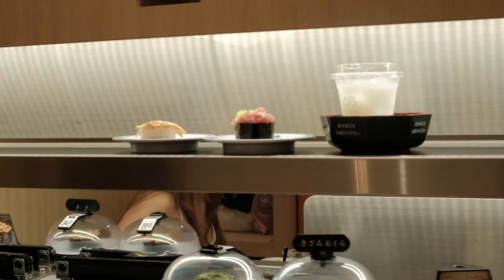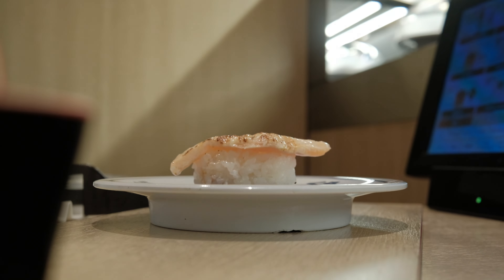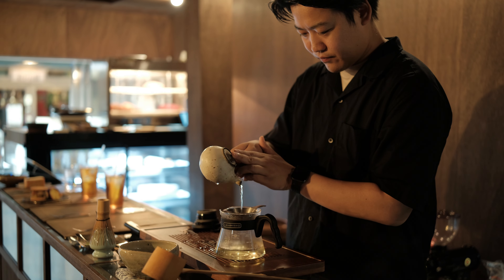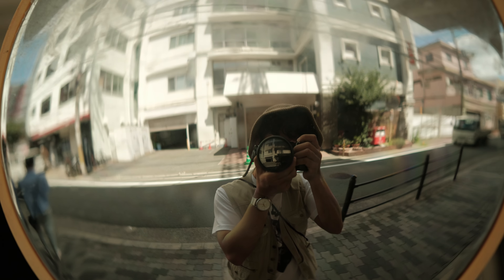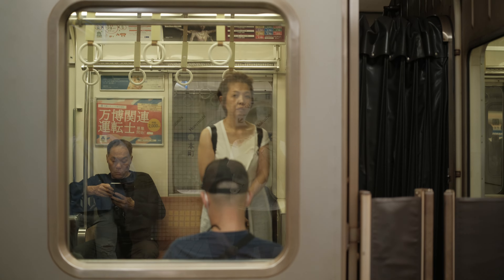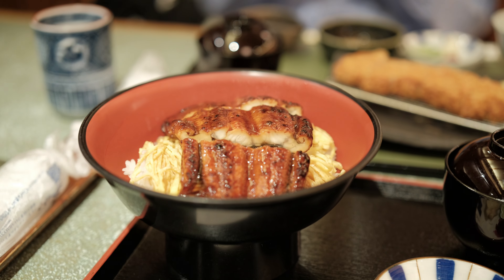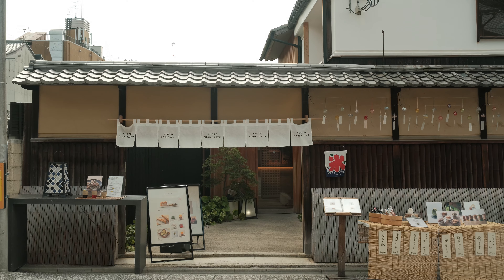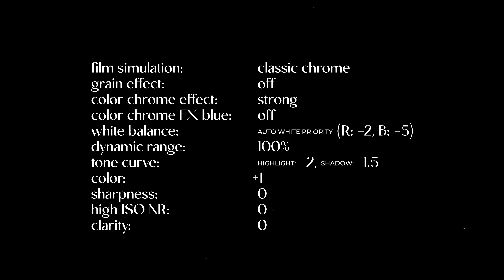My Only Camera for Vlogging. No Color Grading: My Ultimate Fujifilm Video Recipe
In this video, I share the Fujifilm X-S20 recipe and Viltrox 27mm f1.2 lens I use to create my videos, focusing on how I capture vibrant scenes without extensive color grading.

If you're curious about the gear we use, here are the links! Purchasing through these links helps support us:

Across the World:
VND Lens Filter
Talking Head Shot Microphone